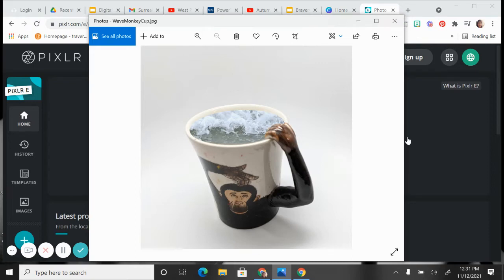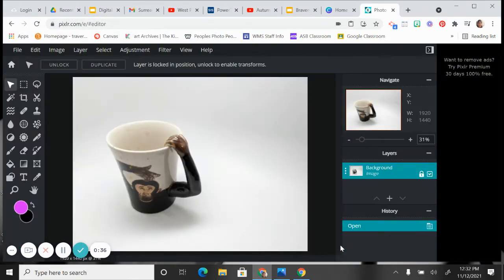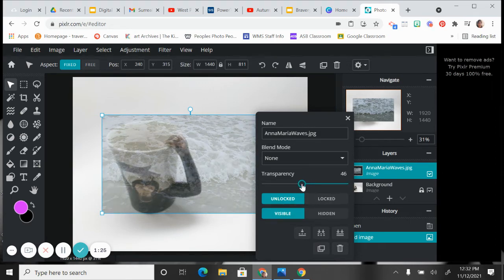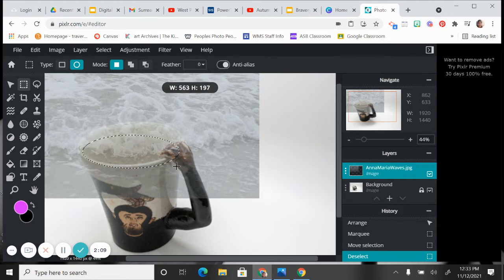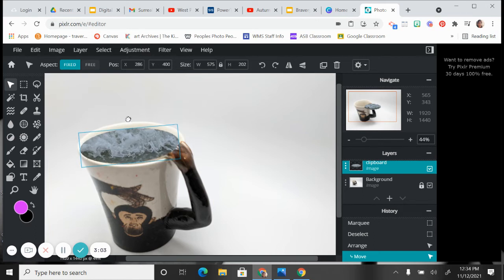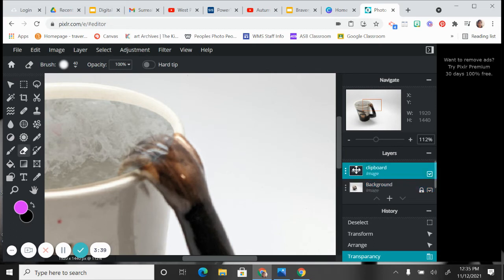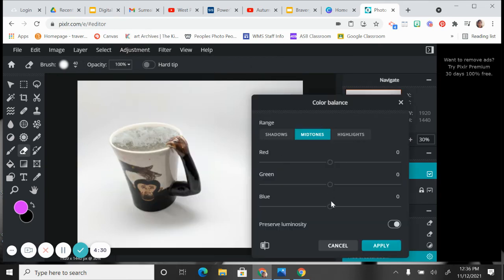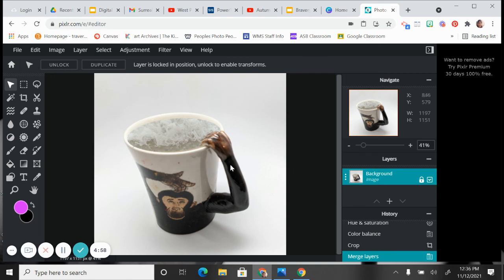PIXLR Editor Storm in a Cup Inspired by Victoria Siemer